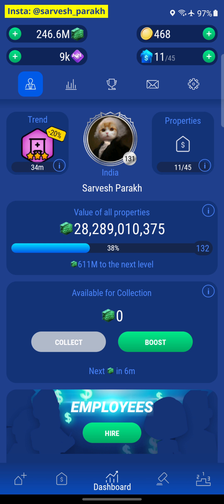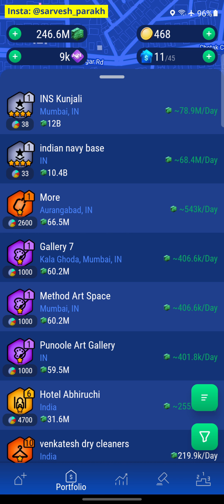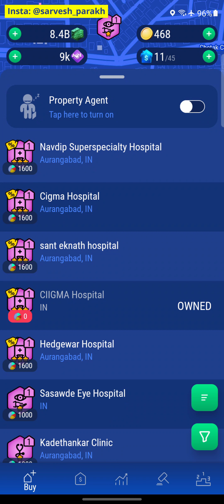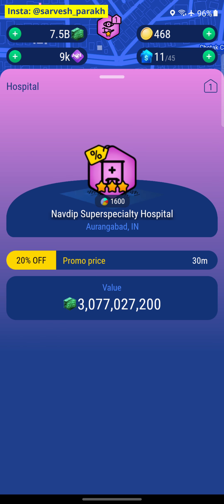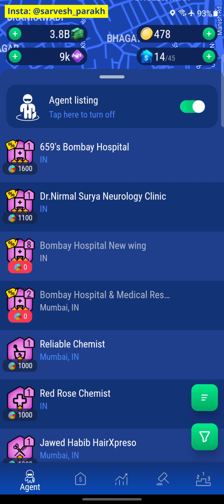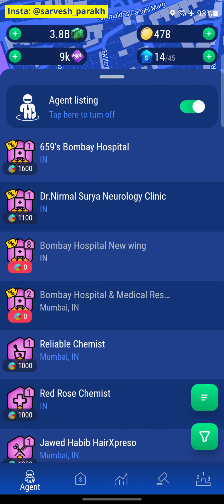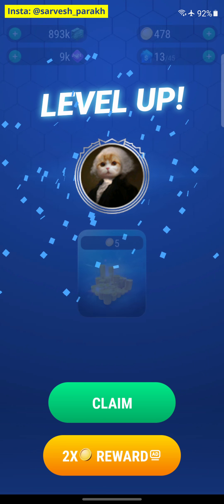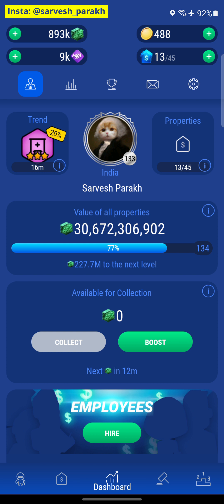Landlord Go Gameplay - Journey to the Top in the World - Ep. 34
This is Ep. 34 in this series where I will try to top the World Ranking Leader board in the game called Landlord Go.

In this episode we buy a lot of hospitals and sell almost everything in our portfolio to afford them. 20 billion + of hospitals alone!

Landlord Go is a real estate game where you can deal in properties based in the real world on real locations. Follow the links below to download the game for your device.